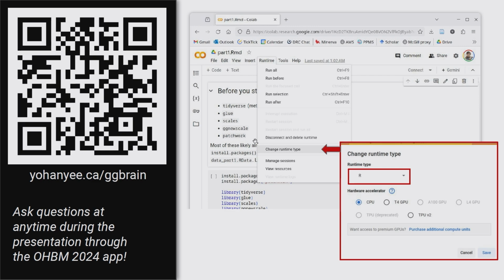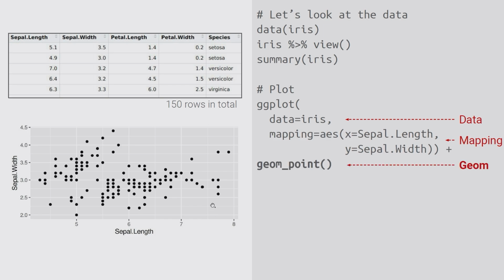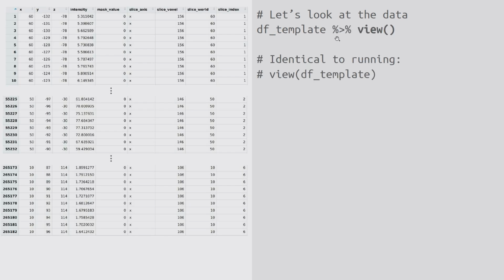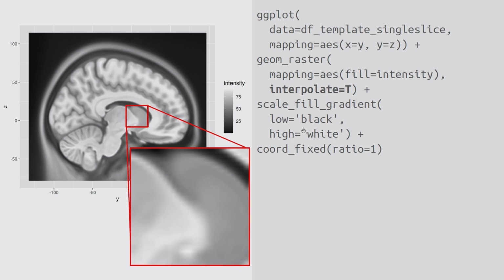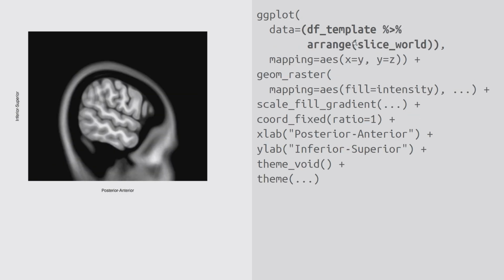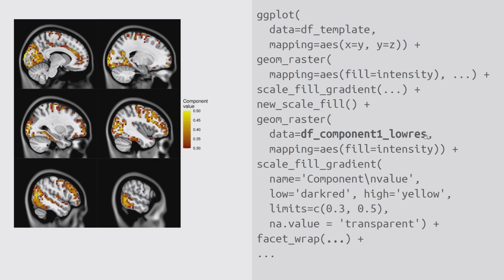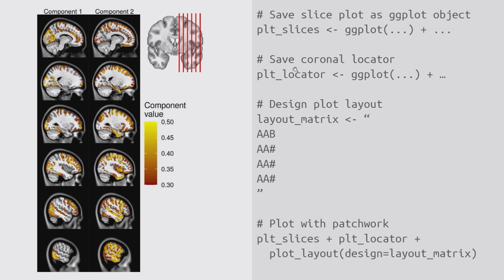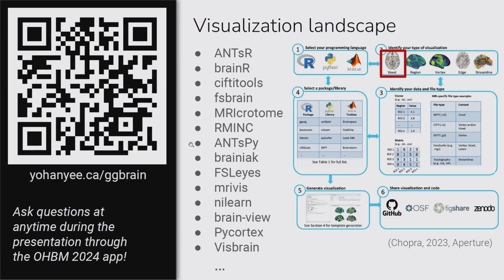OHBM 2024 | Educational Course | Communicating neuroscience | Part 4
Session: Communicating neuroscience across peoples, languages, and cultures
Part 4
Title:  Hands-on visualization of brain images.
Speaker: Yohan Yee
Abstract: Communicating our scientific findings benefits tremendously from clear, effective, and easily implementable visualization of results. Various analysis tools generate default visualizations with varying degrees of clarity and comprehension. Modern tools allow scientists to customize their brain visualizations, but getting started with coding for visualization poses a major challenge to many trainees and experienced scientists alike. In this presentation, Dr. Yee will describe the Grammar of Graphics framework (Wickham, 2010; doi:10.1198/jcgs.2009.07098) to visualize data and provide a hands-on walkthrough for visualizing structural and functional MRI results within this framework. Using R and/or Python packages, participants will be guided on how to implement code to visualize their data in a clean and reproducible manner. Participants will gain the knowledge on how to practically implement the guidelines described in the previous talk and will leave this talk with a basic pipeline for visualizing neuroimaging results that they can use and adapt for their own research.